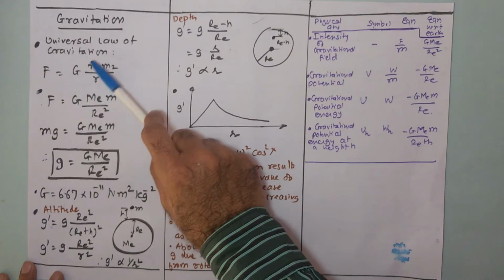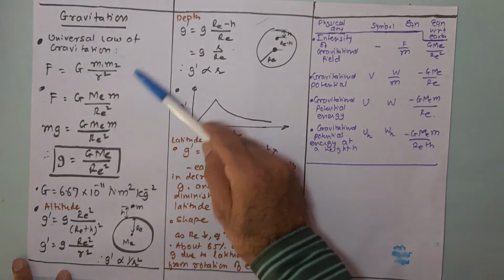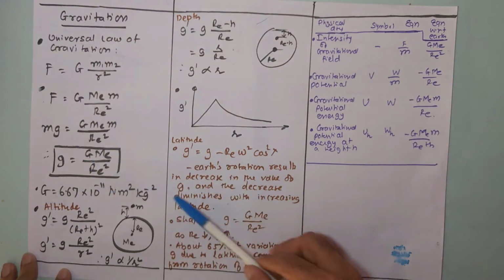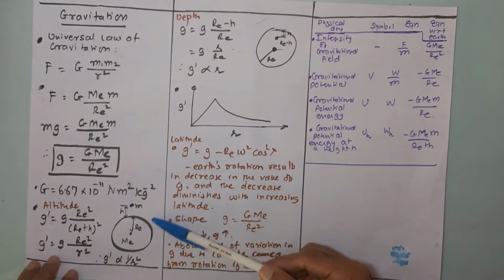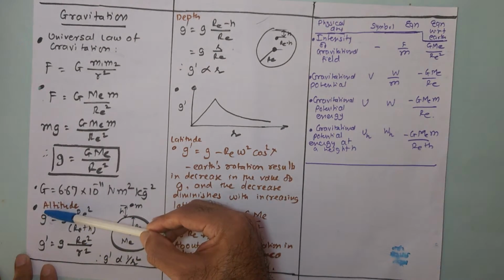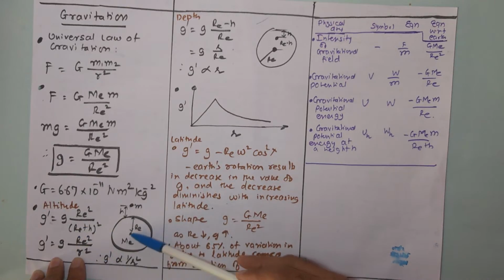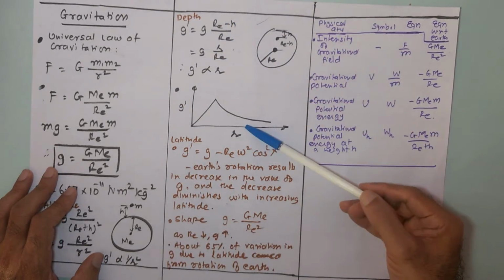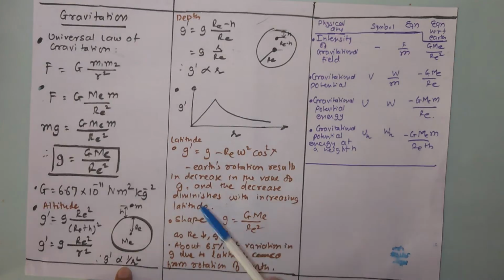Gravitation : Revision video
This video does quick recap of all topic of Gravitation. Ideal to watch just a few hours before an exam.